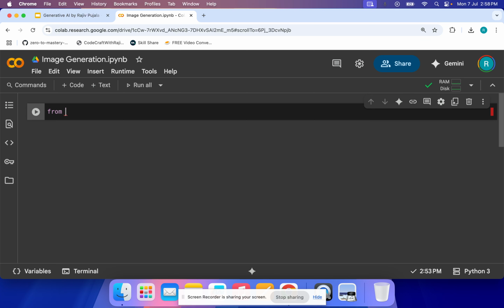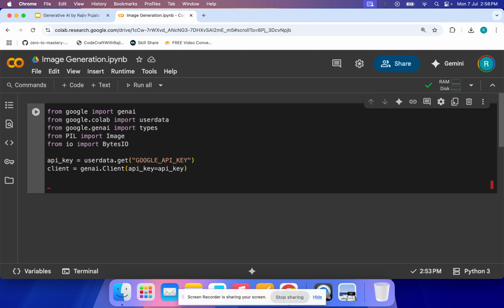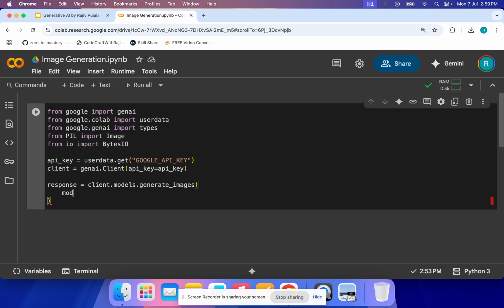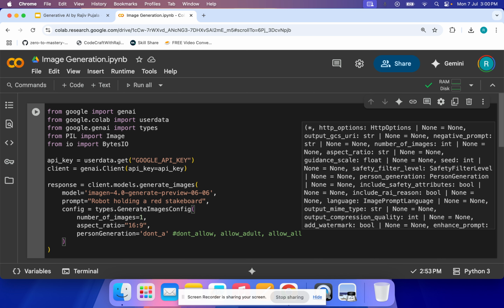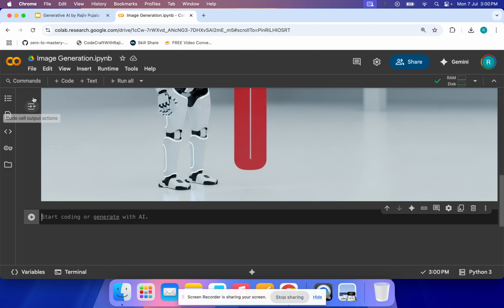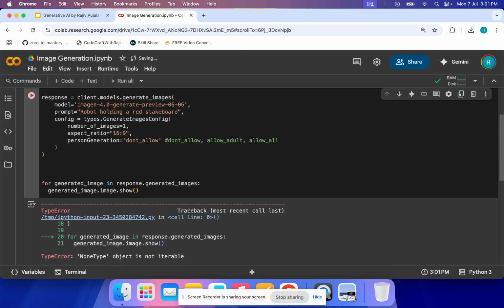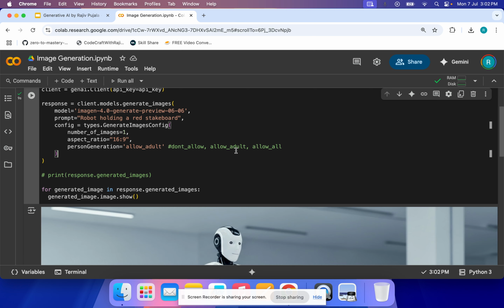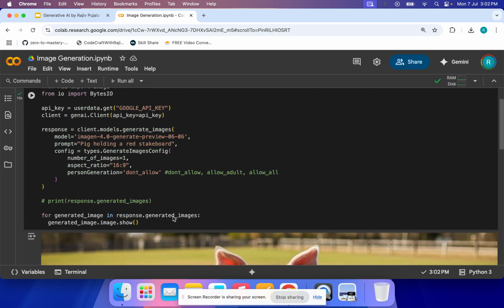20. Image Generation using Imagen - Change Person Generation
In this video, we’ll explore how to control person generation using Google’s Imagen — by customizing attributes like age, gender, ethnicity, clothing, and more through effective text prompts.

You’ll learn how to:

Write precise prompts to generate people with specific features

Tweak descriptions to guide outfit style, emotions, or settings

Generate diverse human characters for use in marketing, storytelling, UI mockups, and branding

Handle prompt sensitivity with inclusive and responsible GenAI practices

🧠 With the right prompting, you can generate highly targeted, human-like images in seconds.